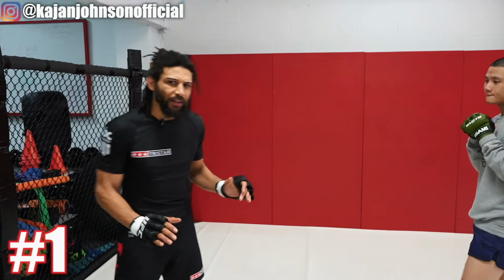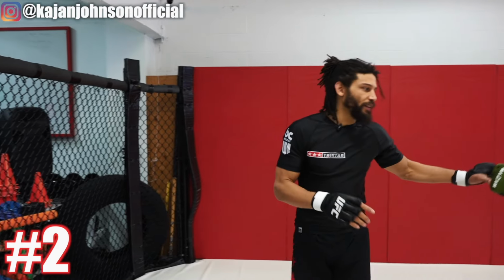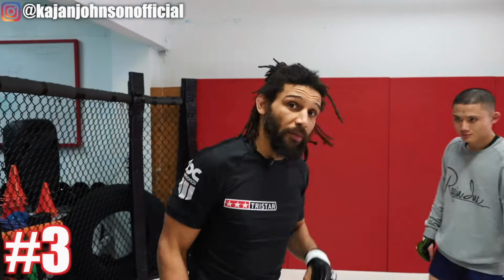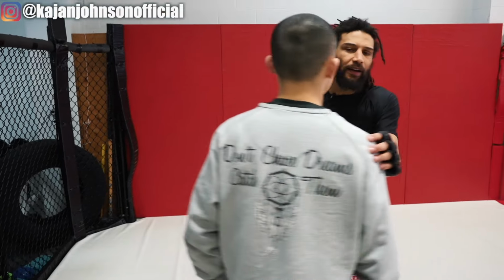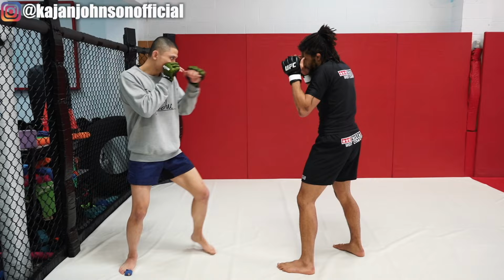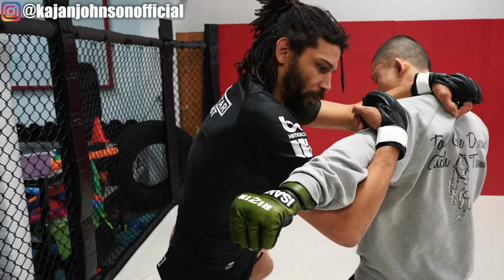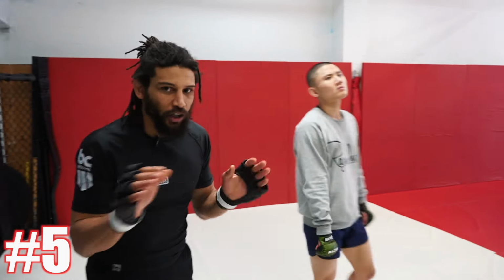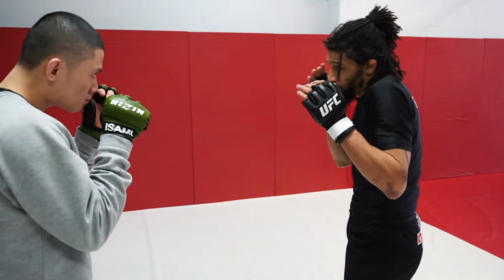5 Sneaky Jab Counters For MMA Fighting | Coach Kajan Johnson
Counter jabs and shut down an opponent’s offense!

If you don't already know, my name is Kajan Johnson. I fought in the UFC for a number of years against some of the top talent in the world (including Islam Makhachev), and have been a martial artist for over 20 years! I trained at Tristar Gym in Montreal under the great coach Firas Zahabi and along side UFC Champion Georges St. Pierre many years. Now, I'm here to share every thing I've learned with you here on this channel and in my upcoming course PRO FIGHT GUIDE. Thank you for supporting this channel!

📣 Are you a gym owner? Book Me for Seminars! 🥋

 • MMA Tutorials